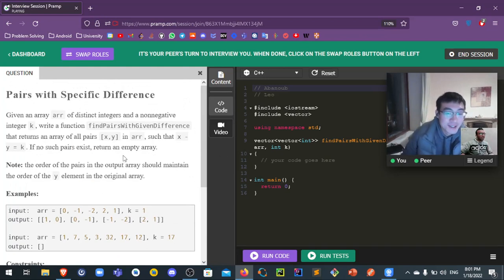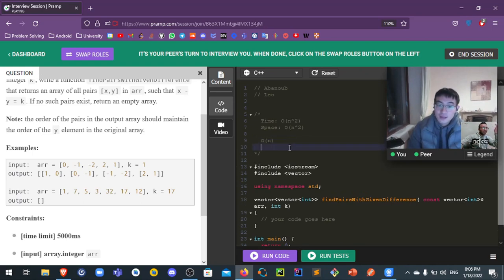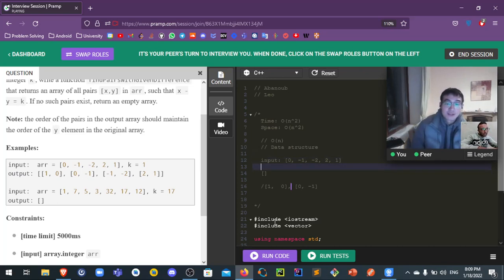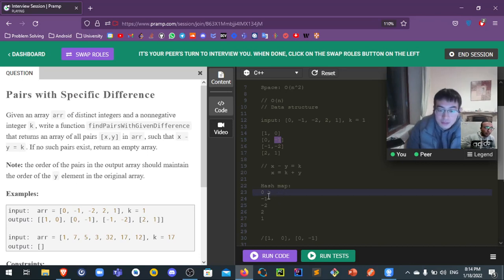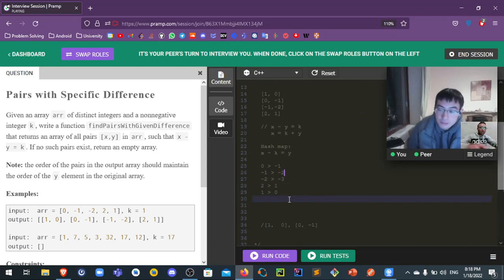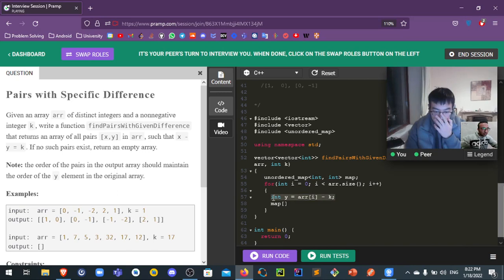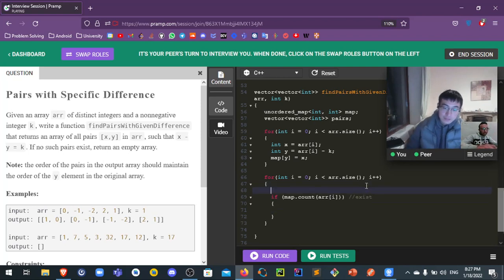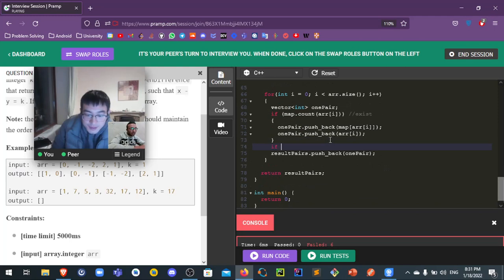Pairs with Specific Difference | Pramp | Mock interview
You can use Pramp for doing mock interviews.
Also,  you can use this link to get an additional interview for free: